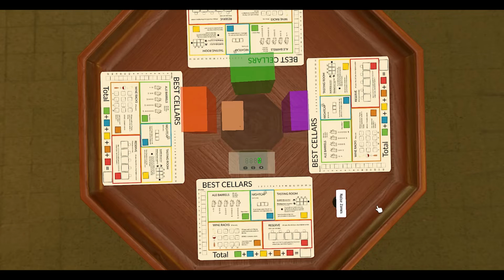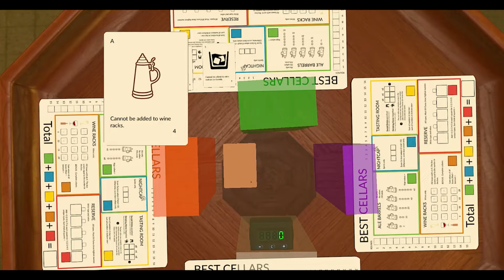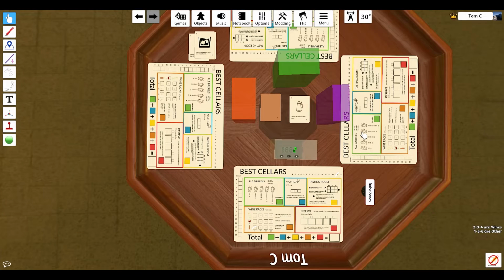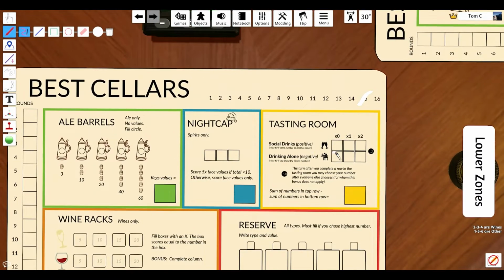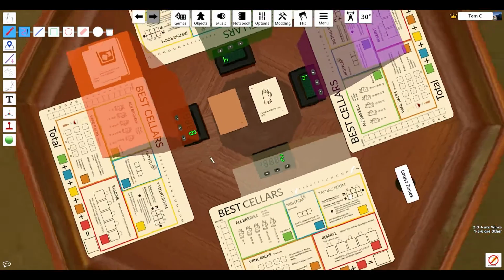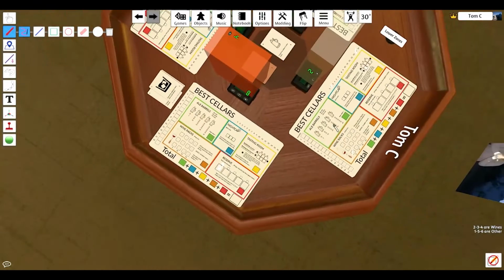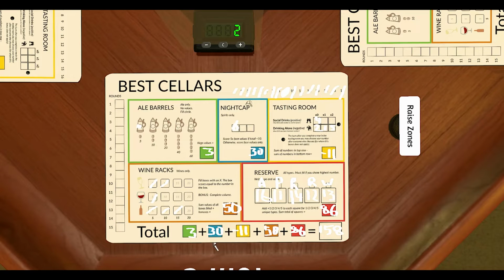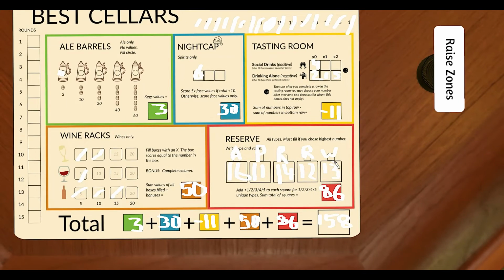Best Cellars Overview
A short overview of some of the key gameplay concepts of our interactive Bid & Write game: Best Cellars